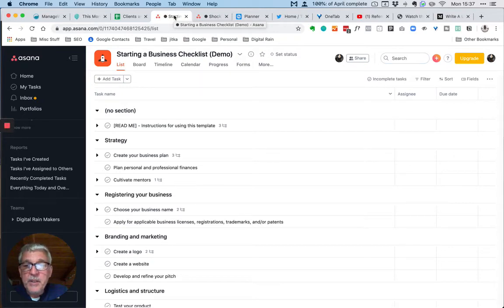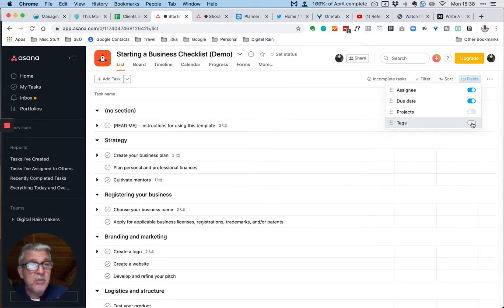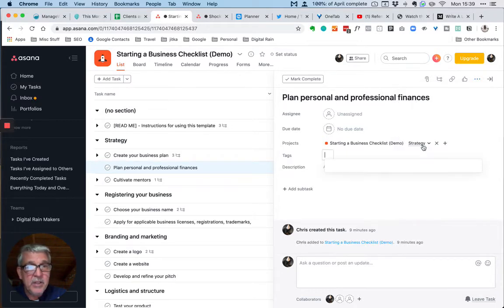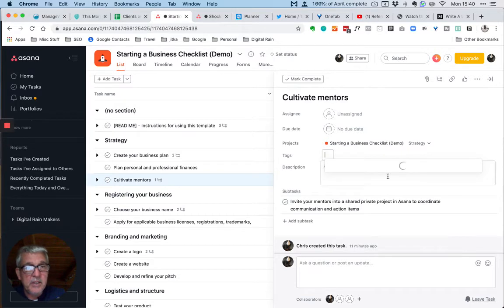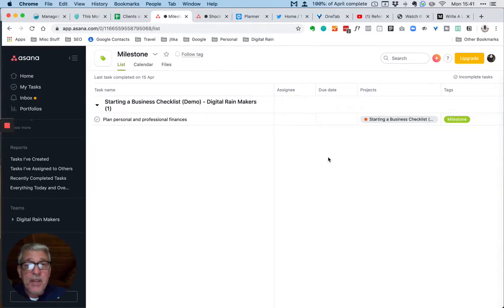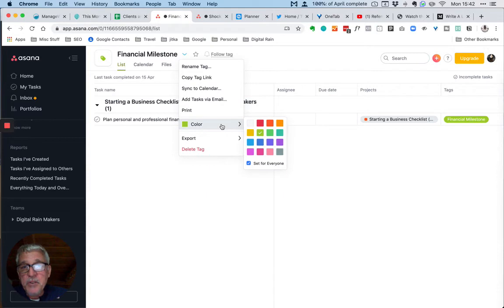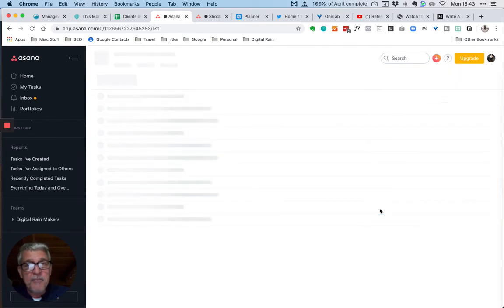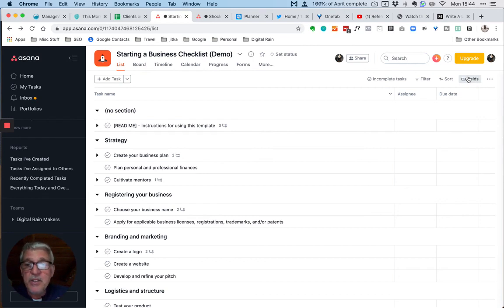How to Add, Edit and Delete Tags in Asana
This video describes how to Add, Edit and Delete Tags in Asana.

The menu's for Tags can be a little difficult to find and the method of editing and deleting tasks isn't as straightforward as you think. This video explains all.

Want to dive into the world of productivity, digital marketing and automation tools?

FOLLOW CHRIS ON SOCIAL